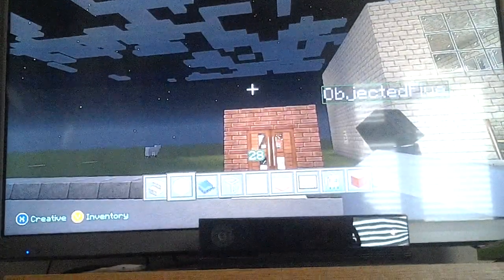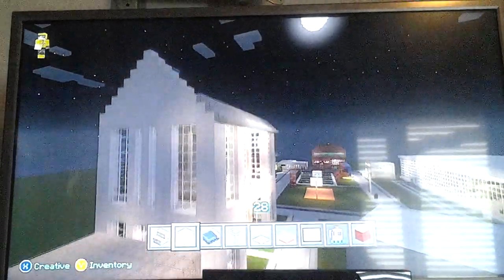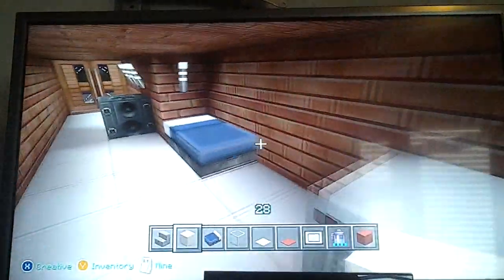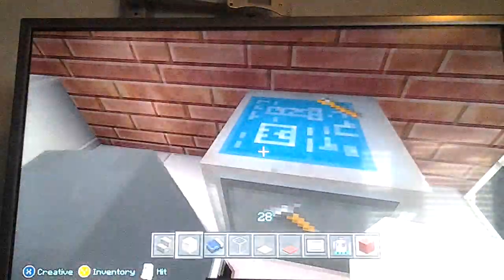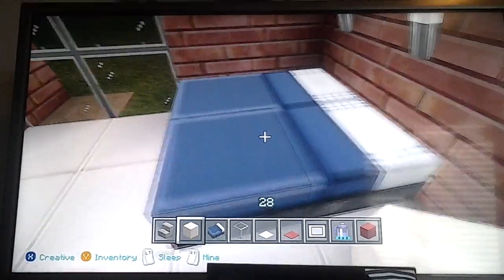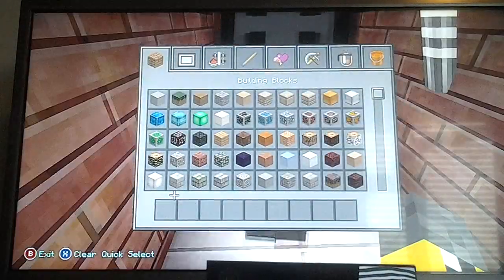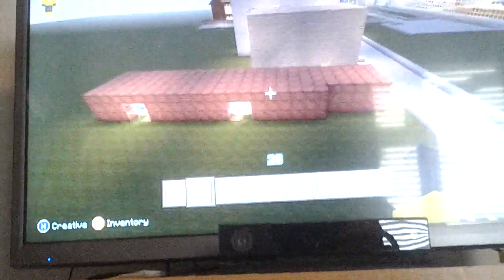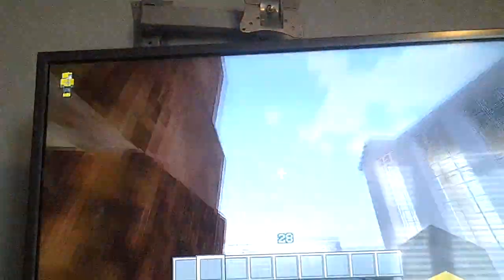Minecraft city ep 8